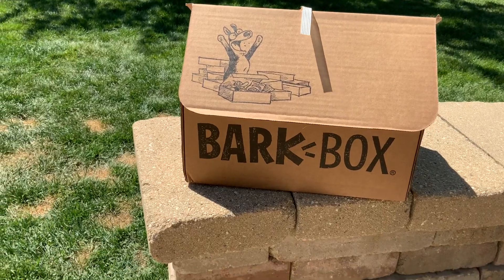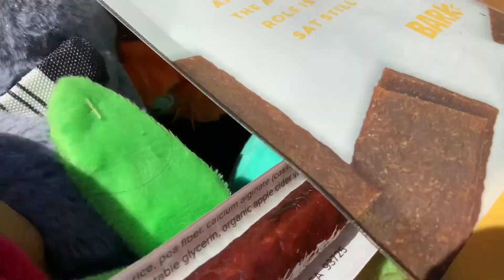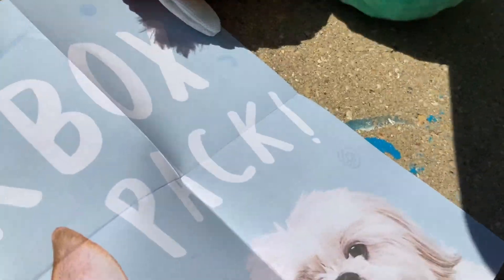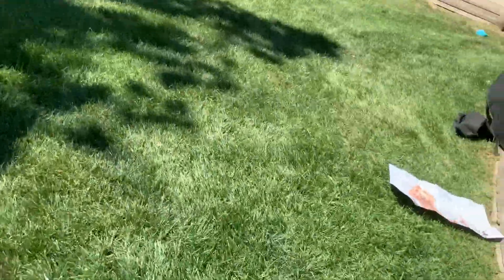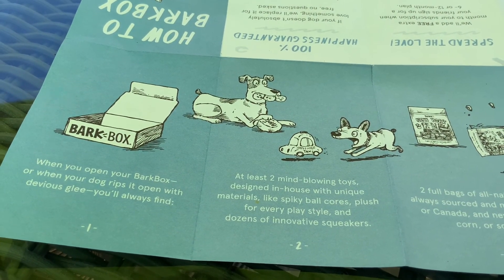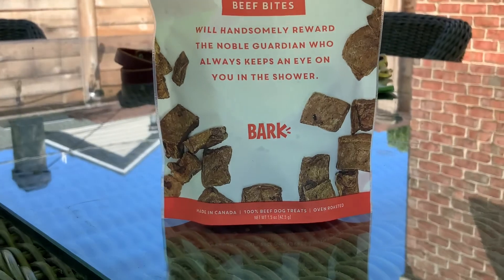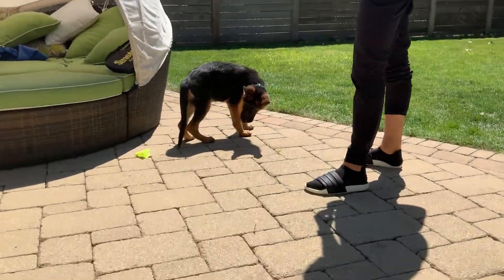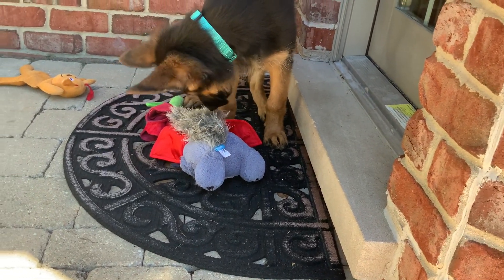Bark Box Review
Do you like bark box? This is a review from a dog! What toys will he get?